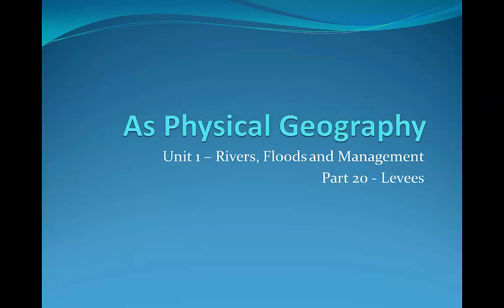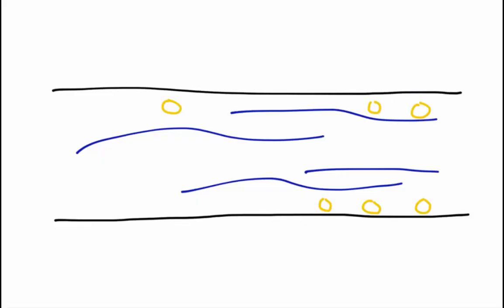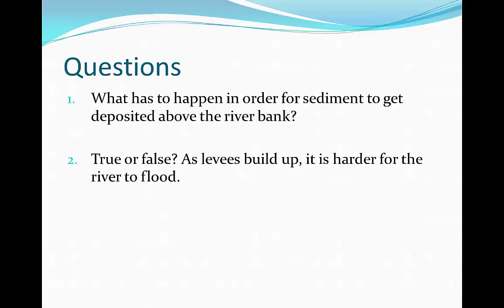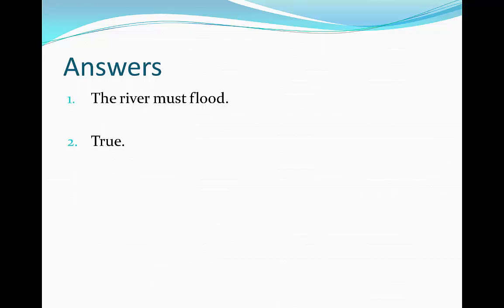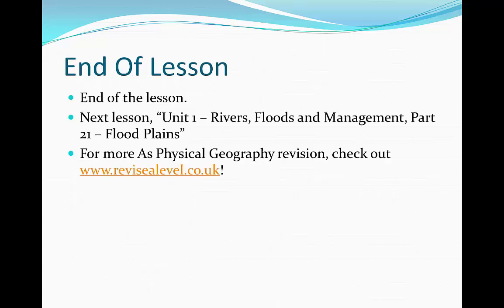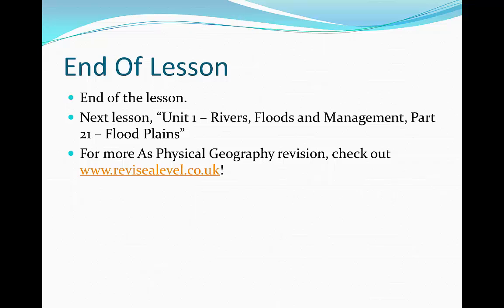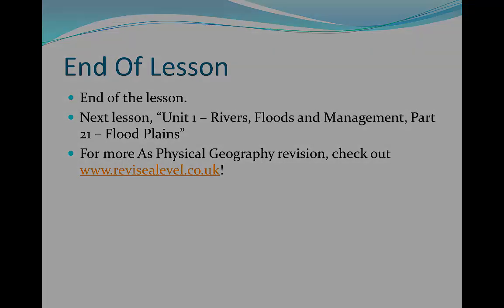A Level Physical Geography - Levees